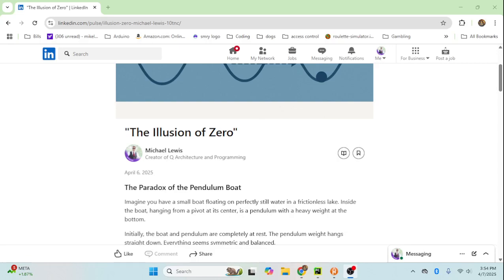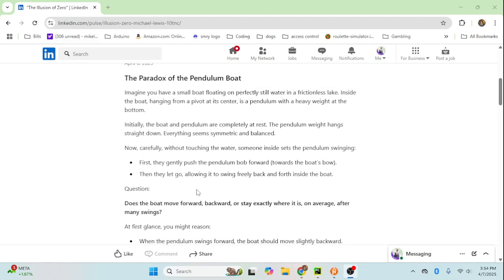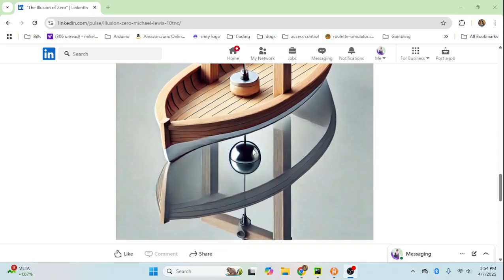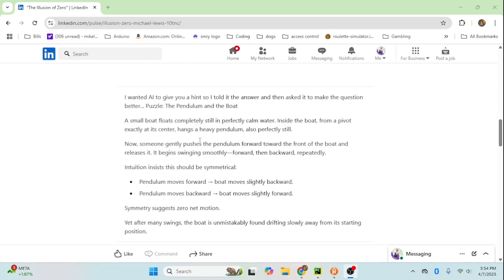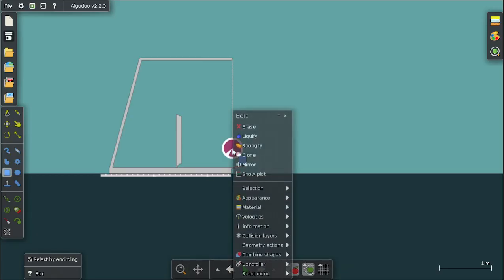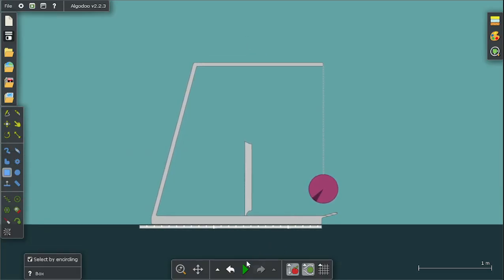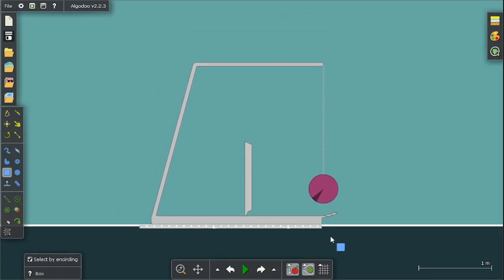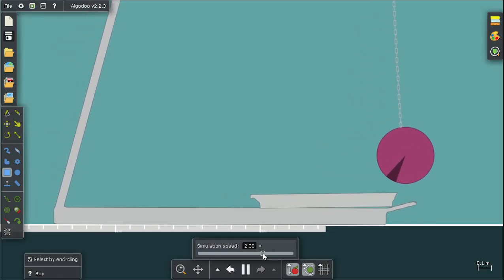Lewis Drift with a Pendulum - StarTrekNOW!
In this video I pose the following brain teaser.

"The Illusion of Zero"

The Paradox of the Pendulum Boat
Imagine you have a small boat floating on perfectly still water in a frictionless lake. Inside the boat, hanging from a pivot at its center, is a pendulum with a heavy weight at the bottom.

Initially, the boat and pendulum are completely at rest. The pendulum weight hangs straight down. Everything seems symmetric and balanced.

Now, carefully, without touching the water, someone inside sets the pendulum swinging:

First, they gently push the pendulum bob forward (towards the boat’s bow).
Then they let go, allowing it to swing freely back and forth inside the boat.

Question:

Does the boat move forward, backward, or stay exactly where it is, on average, after many swings?

At first glance, you might reason:

When the pendulum swings forward, the boat should move slightly backward.
When the pendulum swings backward, the boat should move slightly forward.
Thus, intuitively, these motions should exactly cancel out, keeping the boat in place.

But here’s the paradox:

Careful observation (and experiment) reveals something unexpected—after several complete swings, the boat is found to have moved away from its initial position in one specific direction.

Your challenge: Explain clearly why the boat moves at all, even though it looks perfectly symmetric. How can this motion occur without ever pushing against the water, without external propulsion, and with seemingly balanced forward and backward swings?

Hint: Symmetry can deceive us. Something subtle happens at each turnaround of the pendulum—something about timing, momentum transfer, and the hidden ways forces interact inside the boat. The symmetry you assume might be an illusion...

I wanted AI to give you a hint so I told it the answer and then asked it to make the question better... Puzzle: The Pendulum and the Boat

A small boat floats completely still in perfectly calm water. Inside the boat, from a pivot exactly at its center, hangs a heavy pendulum, also perfectly still.

Now, someone gently pushes the pendulum forward toward the front of the boat and releases it. It begins swinging smoothly—forward, then backward, repeatedly.

Intuition insists this should be symmetrical:

Pendulum moves forward → boat moves slightly backward.
Pendulum moves backward → boat moves slightly forward.

Symmetry suggests zero net motion.

Yet after many swings, the boat is unmistakably found drifting slowly away from its starting position.

Mathematical Nudge (no spoilers, just a hint):
Momentum must be perfectly conserved. The total center of mass never moves horizontally—there is no external force.
But consider velocity squared: Forward swing: short time, higher velocity → reaction force proportional to velocity squared. Backward swing: longer time, lower velocity → smaller squared reaction force.

The question for you: If symmetry is real and absolute—how can the boat be moving at all?

Where exactly does symmetry break down?

So AI doesn't really get the question and I don't know how to ask it right. However, if you get the answer, then you get a great deal that many don't. If you really want to fight it out with AI, just make sure you tell it that this can't work in space.

Discover the future of mathematics and physics at:

YouTube Videos
– How torque and thrust control motion in space.
– Follow-up test for mass expulsion concerns.

Blog Post
– Covers NASA's Helix Drive, the Lewis Ratchet, CLPP, and more.

Keep exploring!